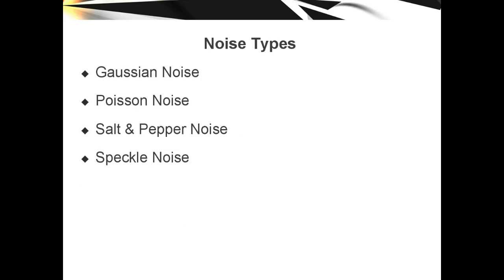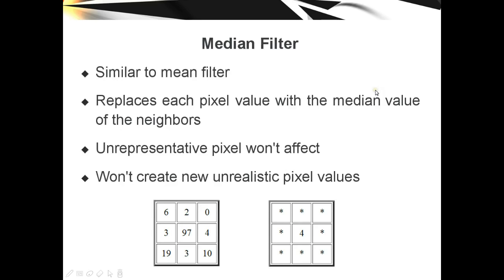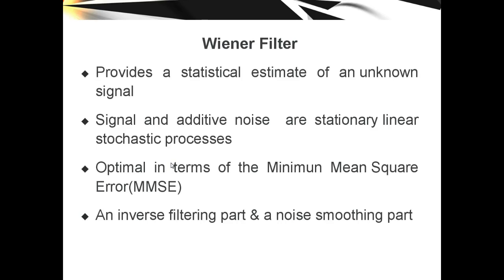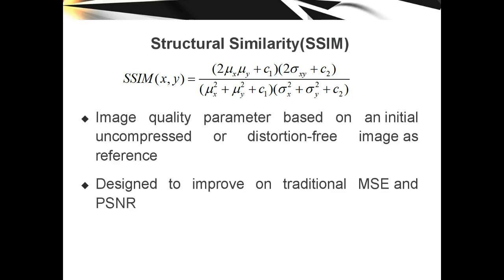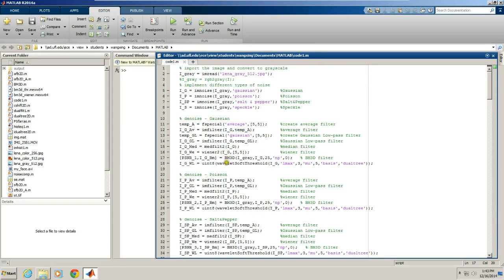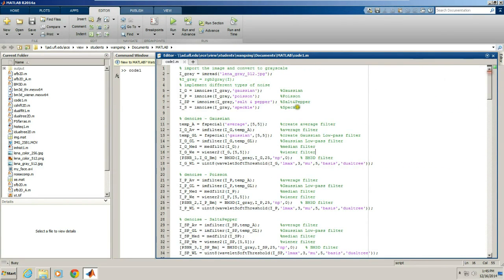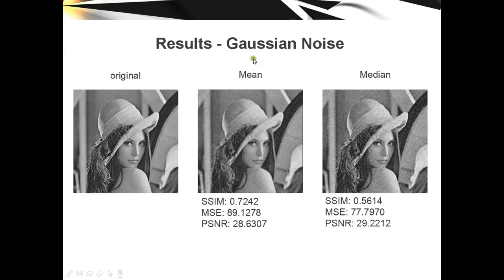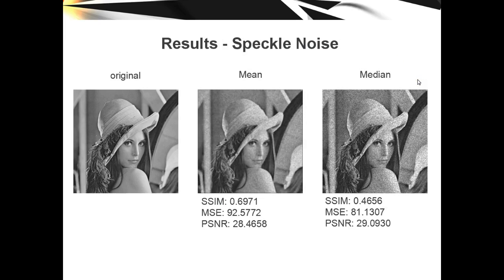EEE 6512 Image Processing and Computer Vision Project Presentation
Implementation and comparison of various noise filtering techniques